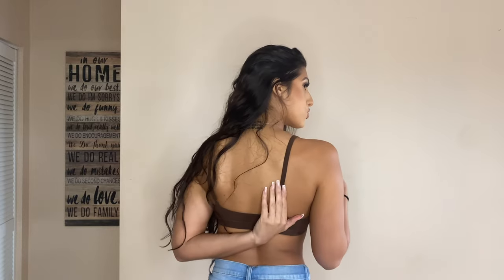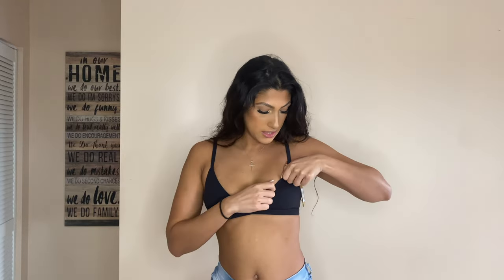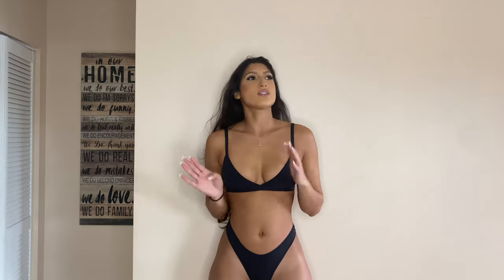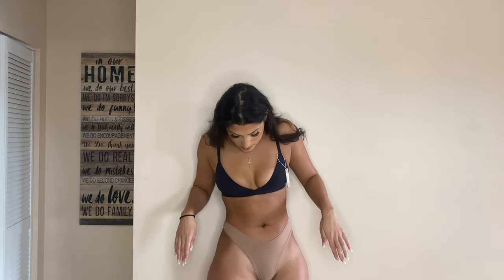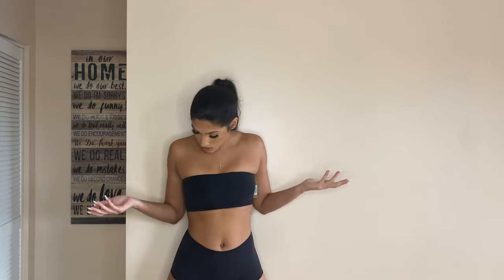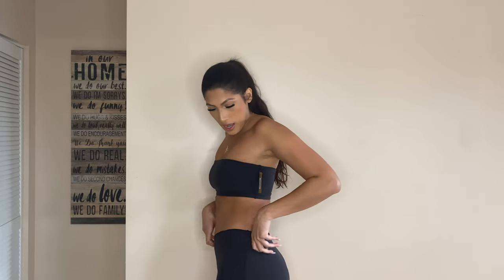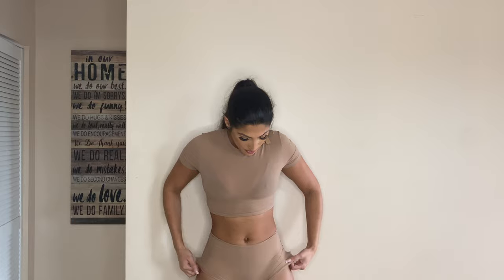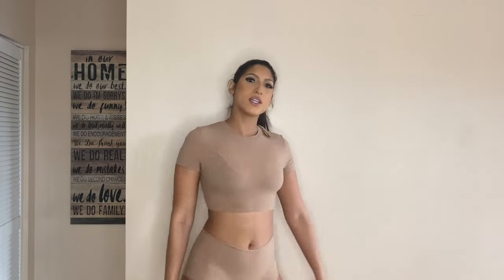Skims Haul | Fits Everybody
A haul on Skims Fits Everybody Line!!
Measurements: Bust 32’ Waist 27’ Hips 42’

Follow me familia

Milaxmarles